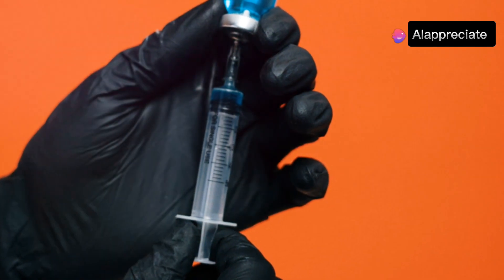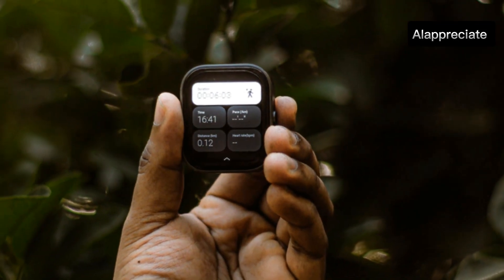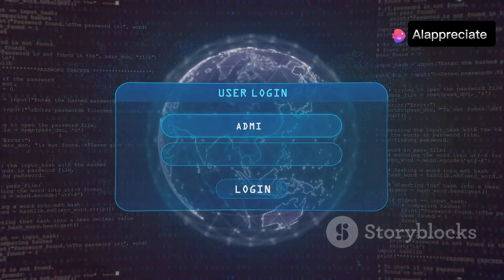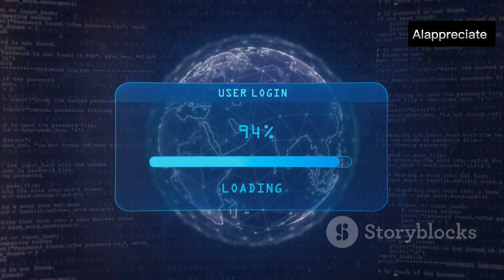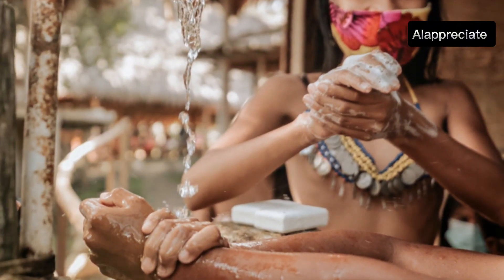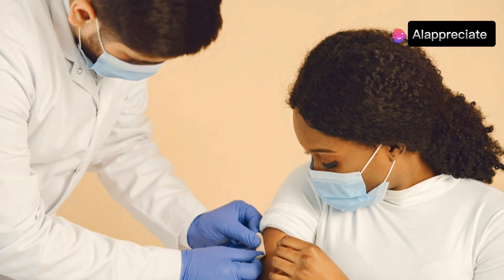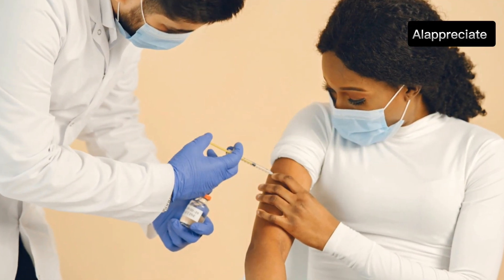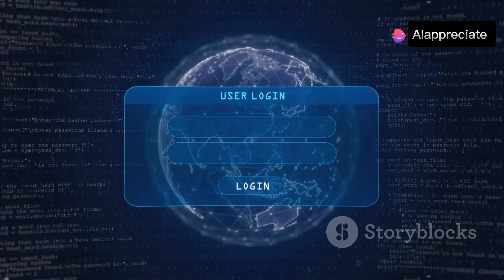Mpox Virus Explained: What You Need to Know!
Mpox, formerly known as monkeypox, is a viral disease caused by the monkeypox virus, which belongs to the Orthopoxvirus genus in the Poxviridae family. Here are some key points about mpox:

- Symptoms: Common symptoms include a skin rash or mucosal lesions, fever, headache, muscle aches, back pain, low energy, and swollen lymph nodes. The rash typically goes through several stages, including scabs, before healing⁴⁵.

- Transmission: Mpox can spread through direct contact with infectious skin lesions, respiratory droplets, or contaminated materials. It can also be transmitted from animals to humans⁵.

- Prevention: Vaccination is an important tool in preventing the spread of mpox. The vaccine can protect against severe illness, hospitalization, and death. It's recommended to get both doses of the vaccine for the best protection⁴.

- Treatment: Treatment mainly involves supportive care to manage symptoms. Vaccines and therapeutics developed for smallpox can be used for mpox in some circumstances.

- Current Situation: There have been recent outbreaks, and experts emphasize the importance of not being complacent despite the differences from the COVID-19 pandemic.

Dive into the crucial details about the Mpox Virus in this informative video! Learn about its symptoms and surprising relation to smallpox. Explore the historical context, from the first recorded case to recent outbreaks. Get updated on the current status of the virus, including transmission methods, vaccination efforts, and essential safety precautions. Stay informed and protect yourself and your community.

OUTLINE:

00:00:00 Mpox Virus Explained: What You Need to Know!